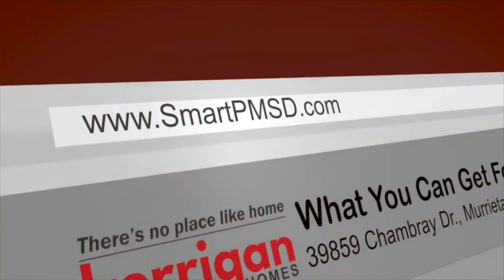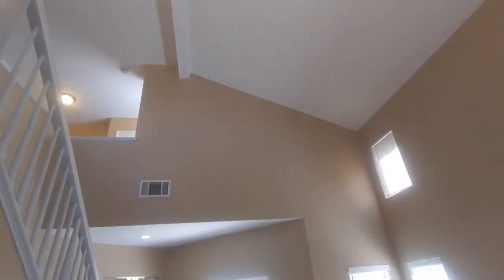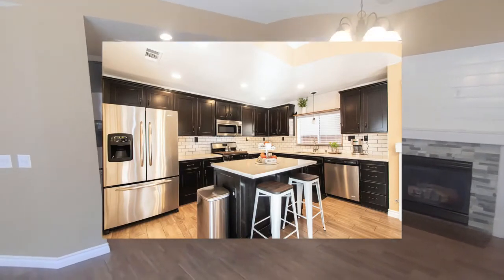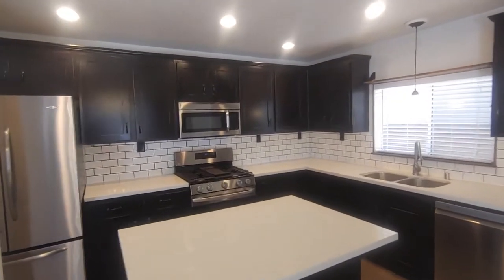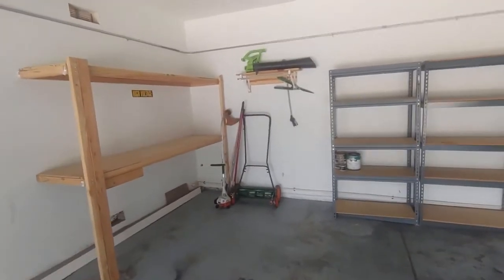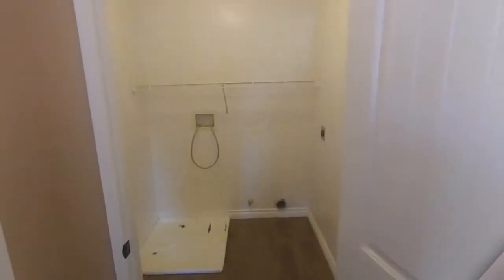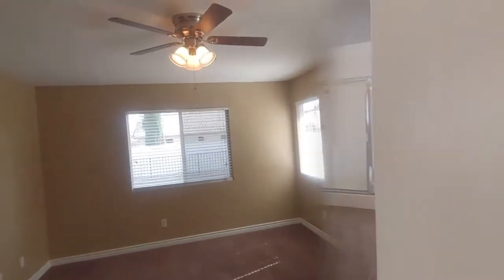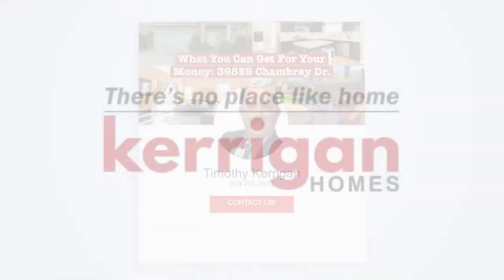What You Can Get For Your Money: 39859 Chambray Dr , Murrieta, CA!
In this episode of What You Can Get For Your Money, we will be looking at 39859 Chambray Dr.
in Murrieta, CA! This gorgeous house has Stainless Steel Appliances, Quartz Counters, Modern Design and Paint, Ready for its New Family!

39859 Chambray Dr.
Murrieta, CA